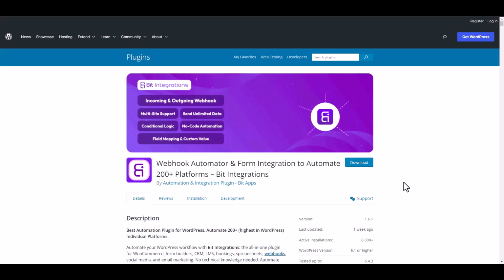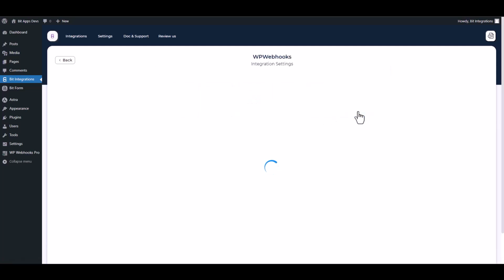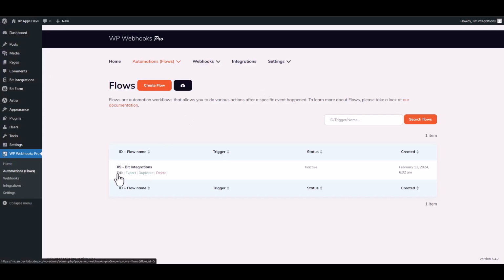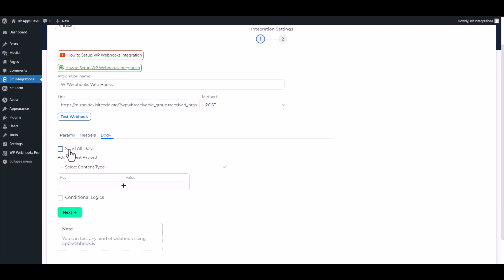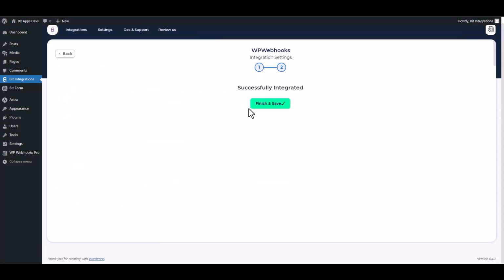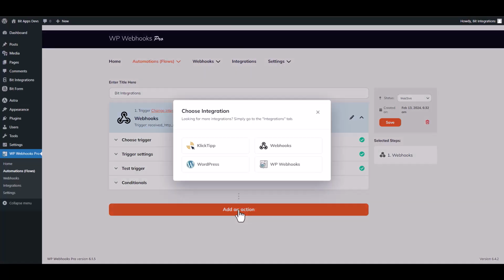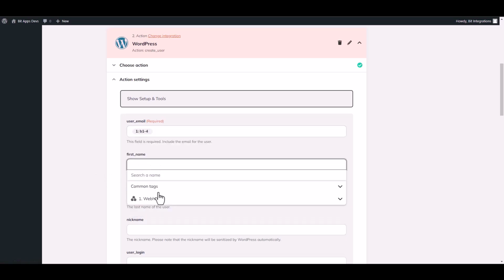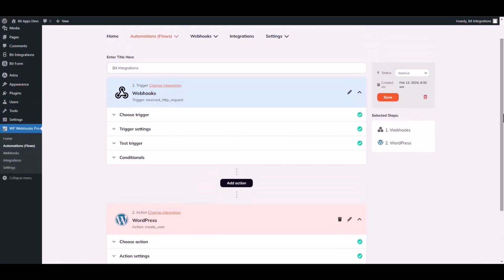Integrating Beaver Builder Form with WP Webhooks | Step-by-Step Tutorial | Bit Integrations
🔗 Ready to automate your WordPress workflows? Join us on our YouTube channel for an in-depth tutorial where we demonstrate the seamless integration of Beaver Builder Form with WP Webhooks, a powerful tool for connecting web applications. Learn how to effortlessly connect these two tools using the Bit Integrations WordPress plugin.

Follow along as we guide you through the step-by-step process of integrating Beaver Builder Form with WP Webhooks, enabling you to streamline your website's automation processes, manage tasks efficiently, and enhance productivity. Say goodbye to manual operations and welcome automated workflows for increased efficiency.

Key Highlights:
✅ In-depth walkthrough for integrating Beaver Builder Form with WP Webhooks using Bit Integrations for WordPress.

Whether you're a web developer, business owner, or WordPress enthusiast, this integration empowers you to seamlessly merge Beaver Builder Form with WP Webhooks. Watch now to revolutionize your WordPress automation efforts!